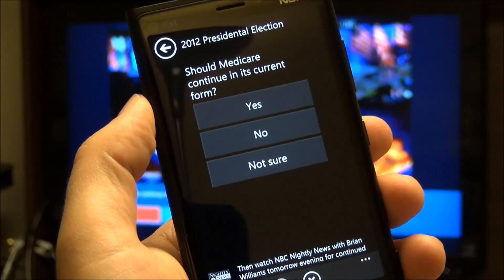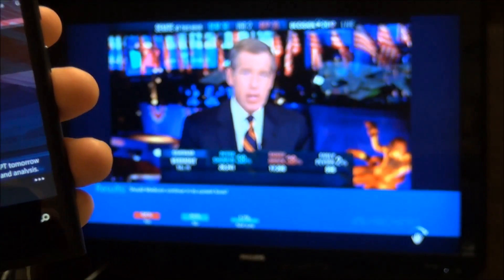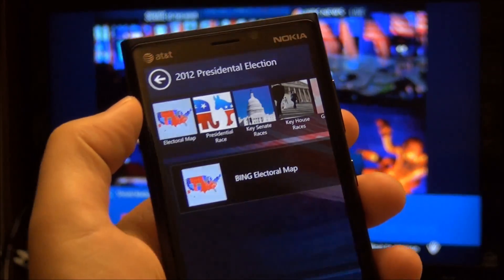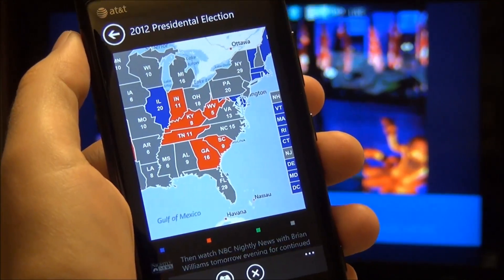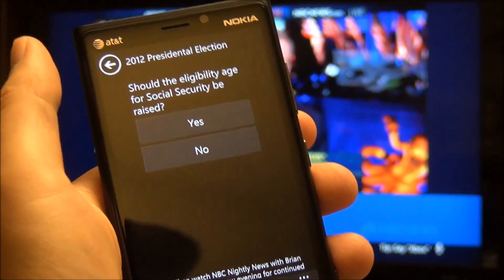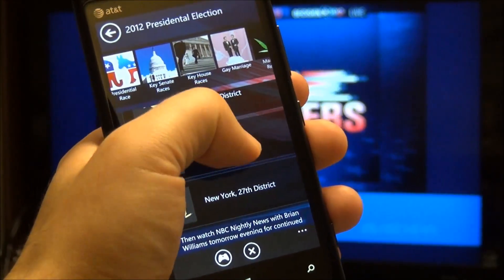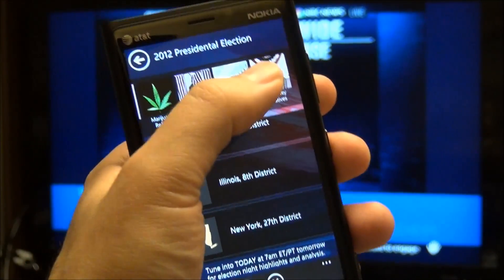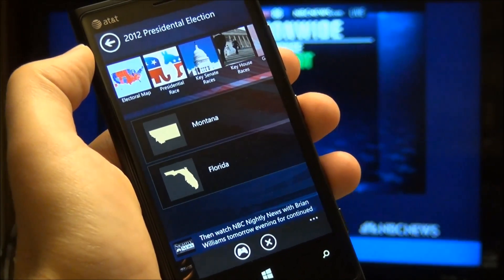Microsoft SmartGlass in Action: US Elections 2012 [Xbox 360 + Windows Phone 8]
We're using Microsoft's new SmartGlass system for their Xbox 360 in conjunction with Windows Phone 8 (Nokia Lumia 920). The US Elections are the first true SmartGlass experience for Microsoft and so far, it's quite fun.